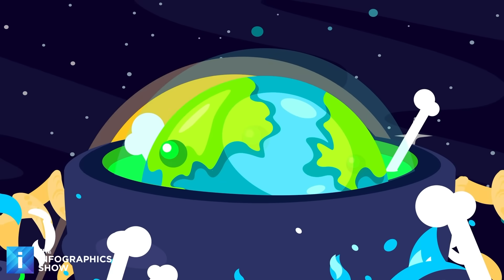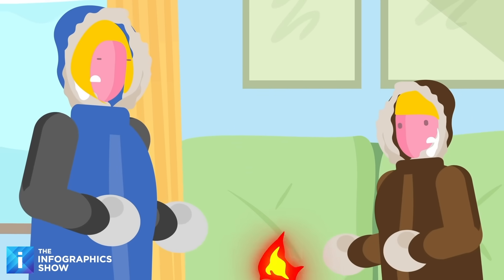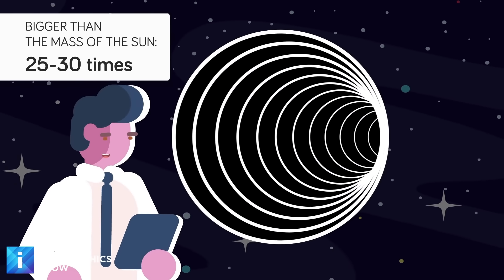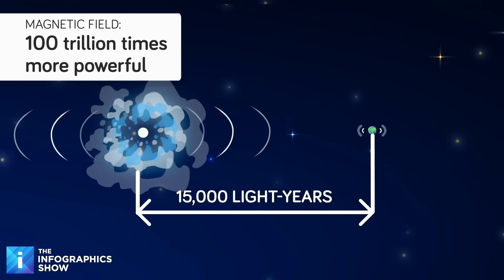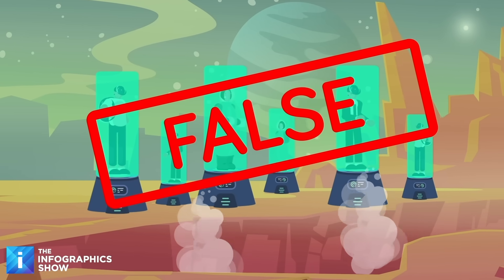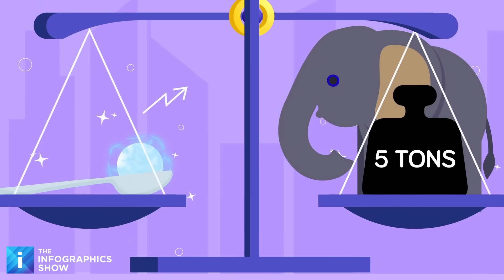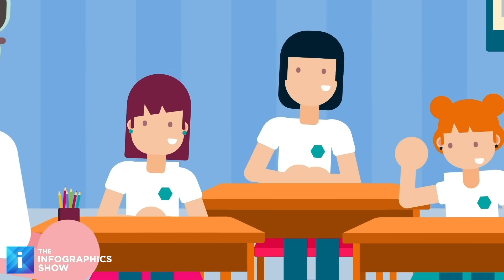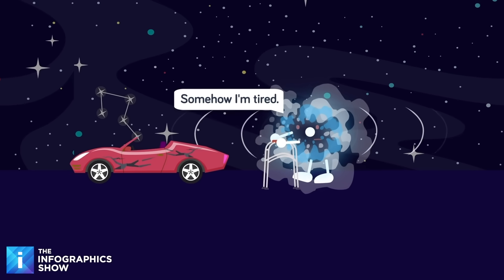NASA TERRIFIED by Zombie Star Racing Toward Earth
On today’s episode of The Infographics Show, we track a real-life space horror story, a rogue magnetar known as the “zombie star” hurtling toward us at over 110,000 mph. With the power to shred atoms and fry the Earth in an instant, scientists are racing to figure out where it came from… and if it’s planning anything.